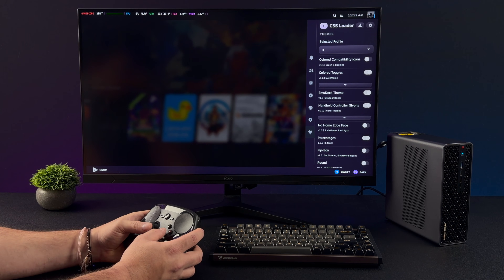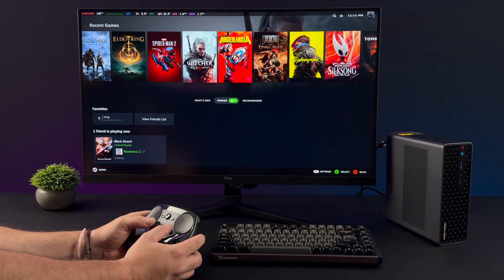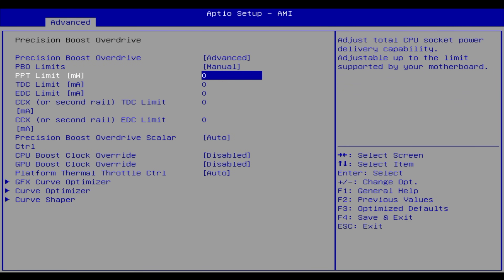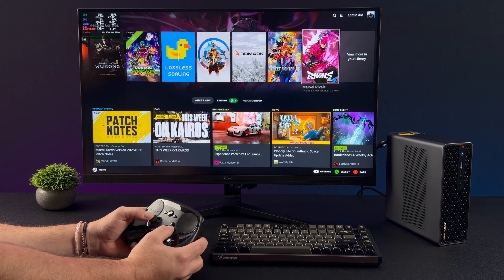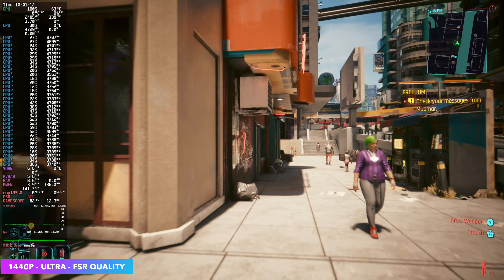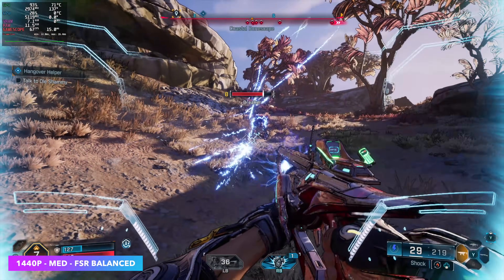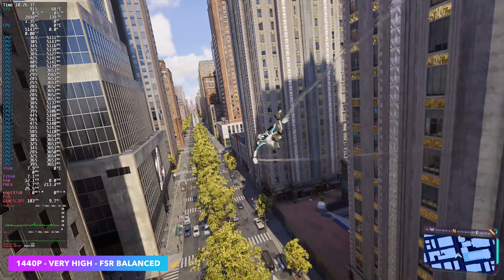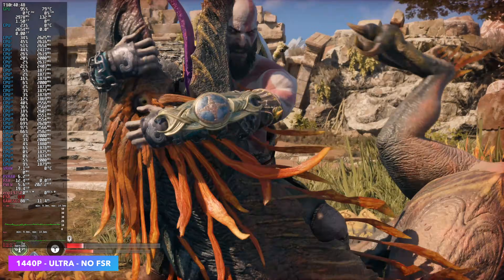SteamOS 3.8 on Ryzen AI Max+395 — The Most Powerful iGPU Mini PC Yet!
Experience official SteamOS 3.8 running on the MINISFORUM MS-S1 MAX mini PC powered by AMD Ryzen AI Max+395 and Radeon 8060S iGPU!
In this video, we install SteamOS 3.8, tweak BIOS settings, push the iGPU over 3 GHz, and benchmark some of today’s biggest titles — all from a tiny living-room PC with no dedicated GPU.
Specs: Ryzen AI Max+395 (16 C / 32 T), up to 140 W TDP, 128 GB RAM
 Games Tested: Doom The Dark Ages, Cyberpunk 2077, Spider-Man 2, Witcher 3, God of War

0:00 Intro & Hardware Overview (MS-S1 MAX Specs)
0:50 Installing Official SteamOS 3.8
1:55 BIOS Tweaks & Ryzen AI Max+395 Overclock
3:05 SteamOS Interface & Custom Theme Setup
4:10 Game Tests – Doom The Dark Ages / Cyberpunk 2077
6:00 More Benchmarks – Witcher 3 / Spider-Man 2 / God of War Ragnarök
8:00 Temps, Power Draw & Cooling Performance
9:10 Final Thoughts & Verdict